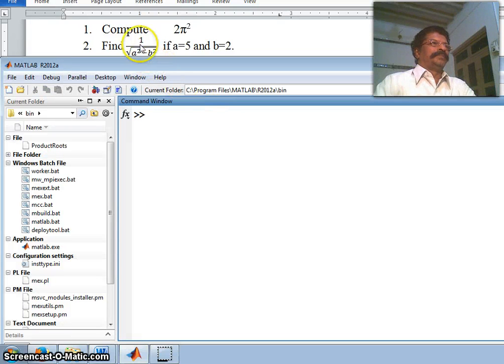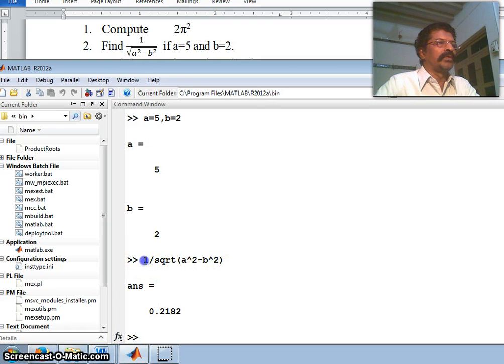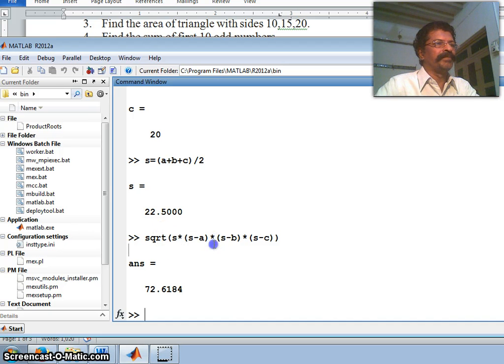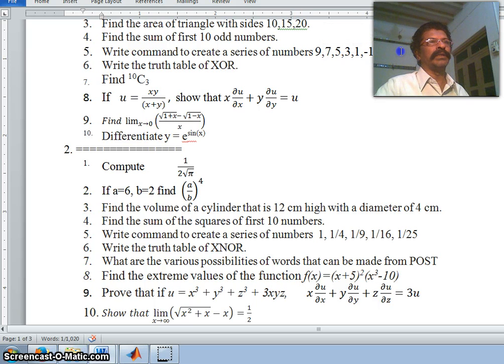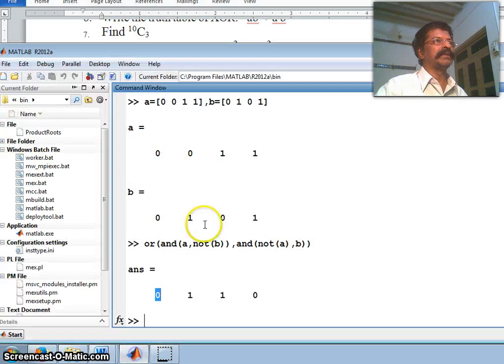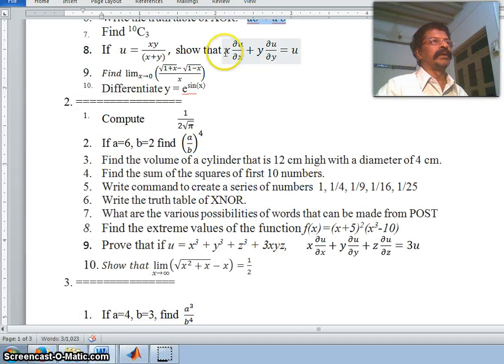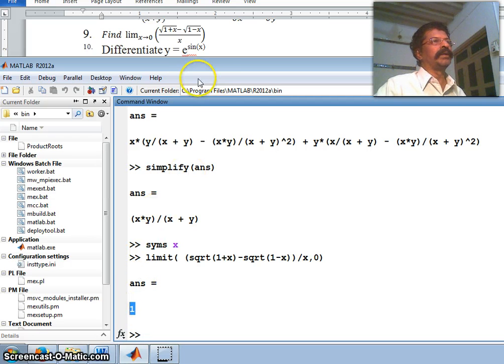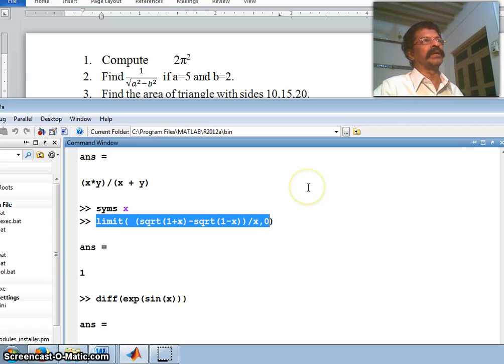Matlab Basic13 Exercise 1